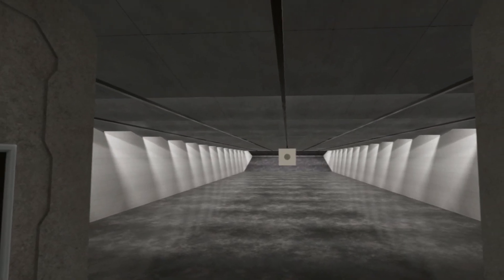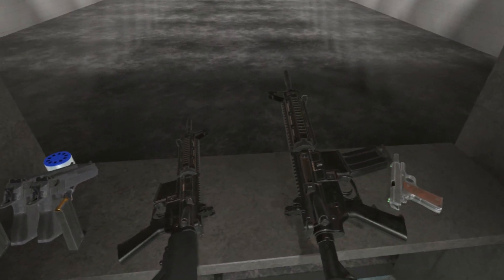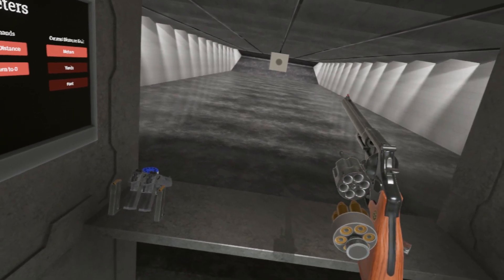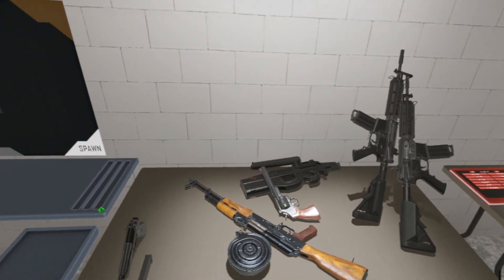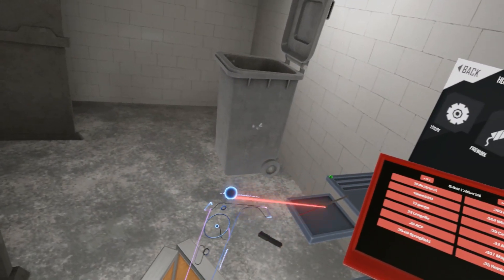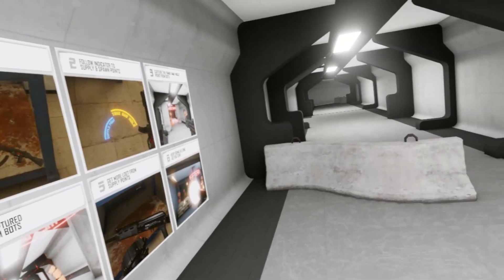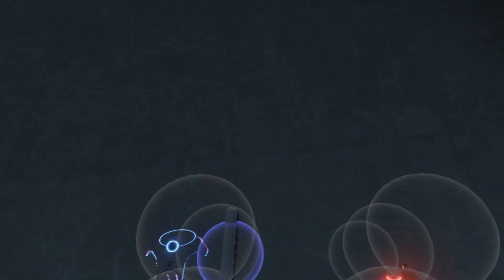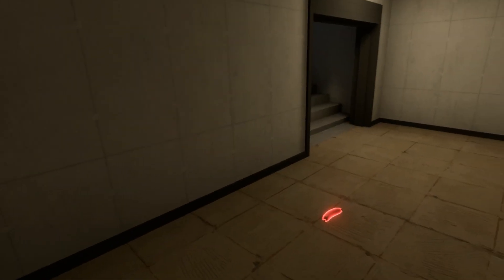H3VR Early Access Update #48: New M4s, Take & Hold, StG44, M1/M2 Carbines, AKM Drum, and More!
Update #48 is here!